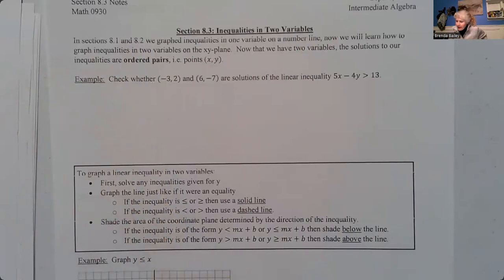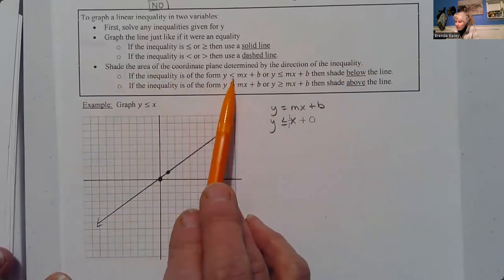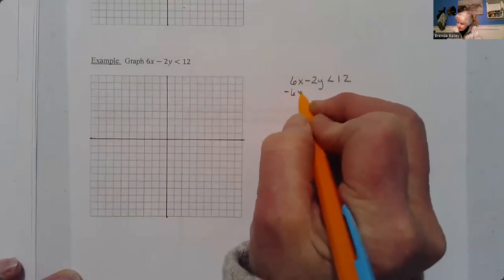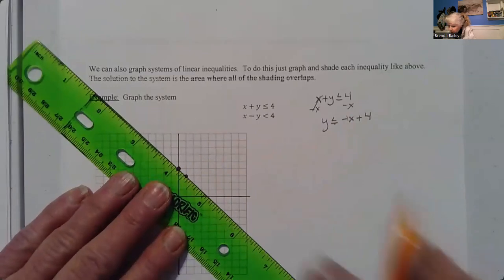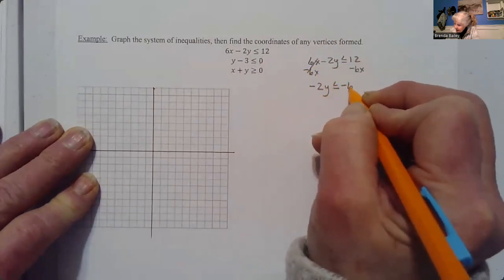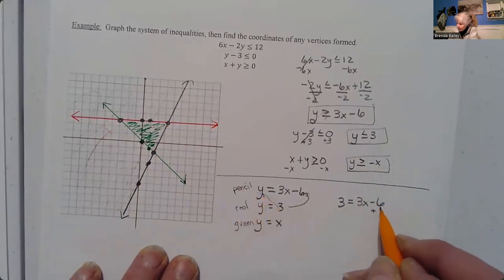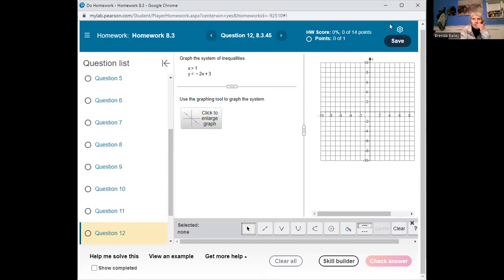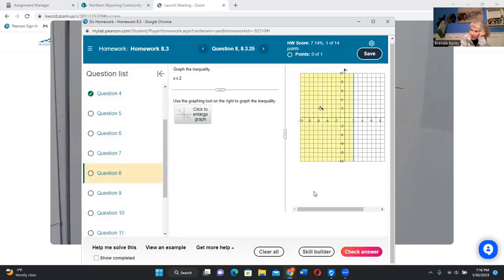0930 sec. 8.3